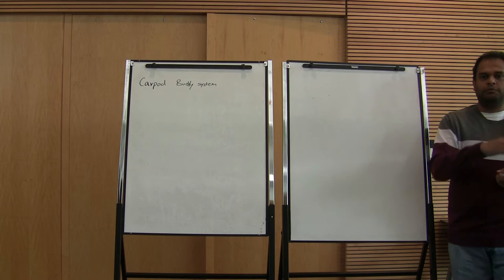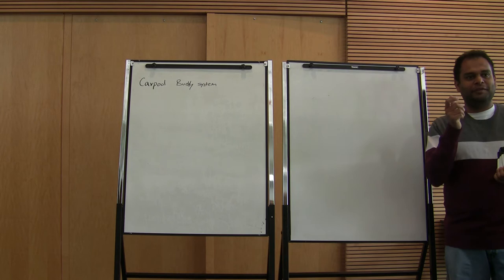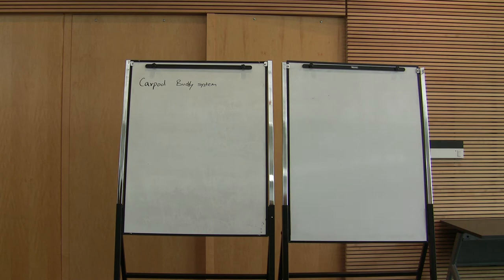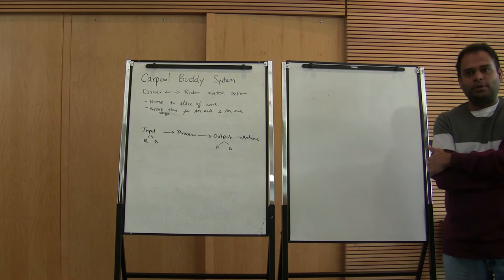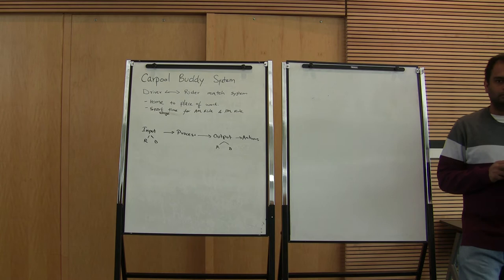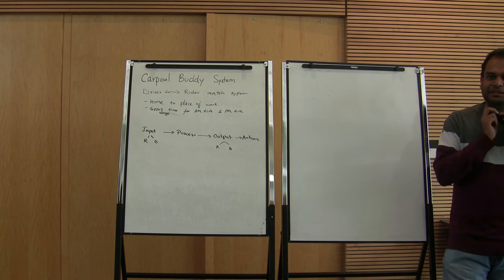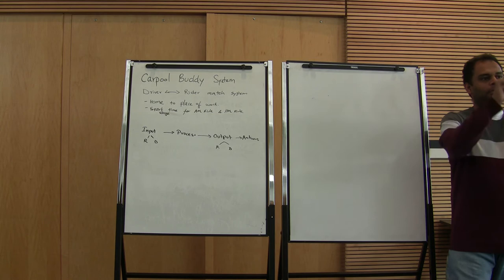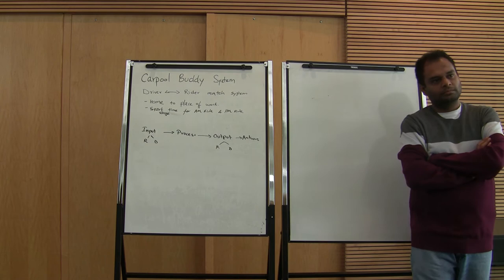SDE Skills - In Class Sessions - Jun 23 - System design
Quick overview of various system design questions followed by a discussion on building a Carpool buddy system.